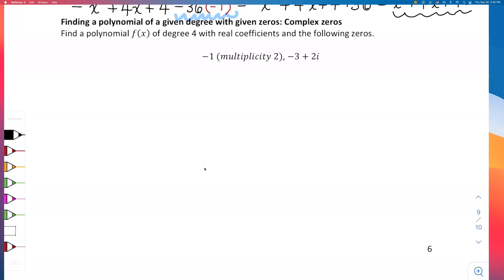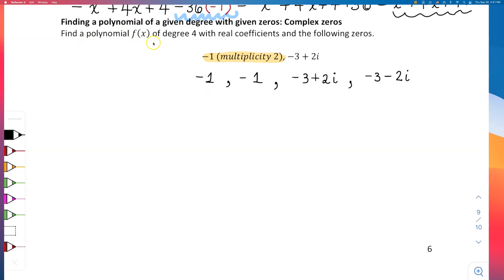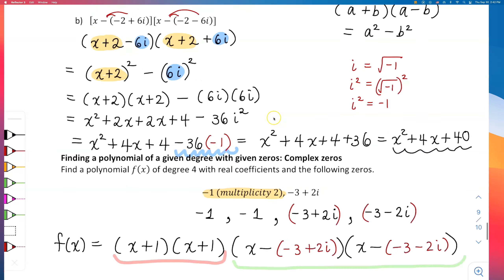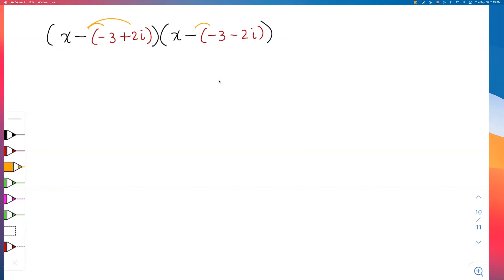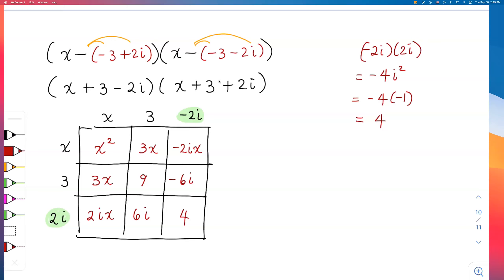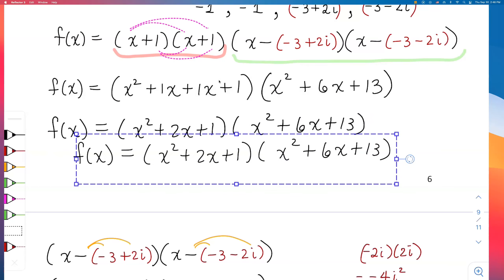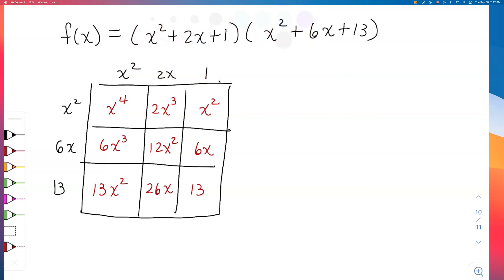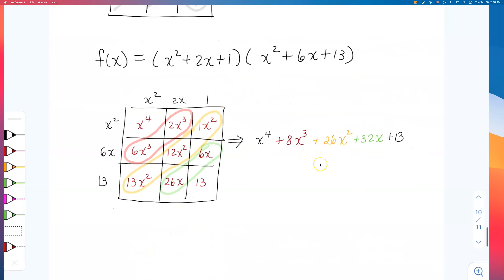Finding a polynomial of a given degree with given zeros: Com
Finding a polynomial of a given degree with given zeros: Complex zeros